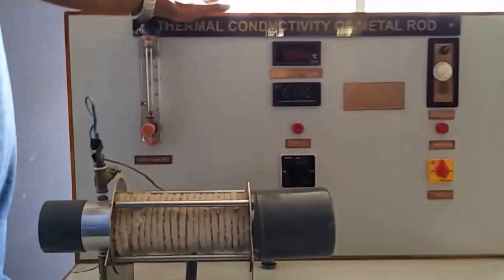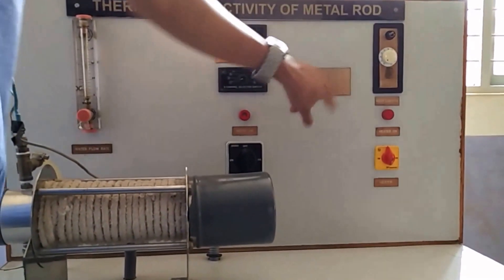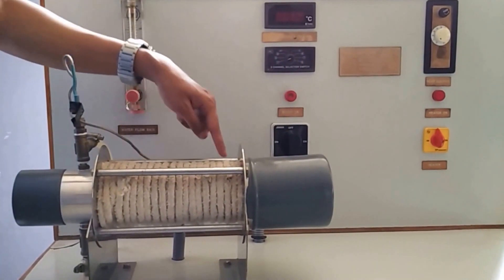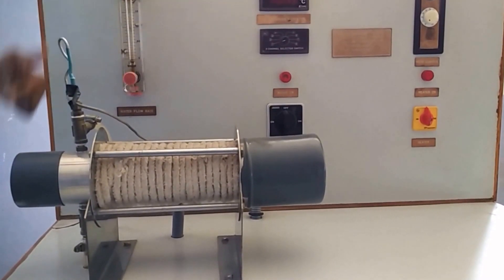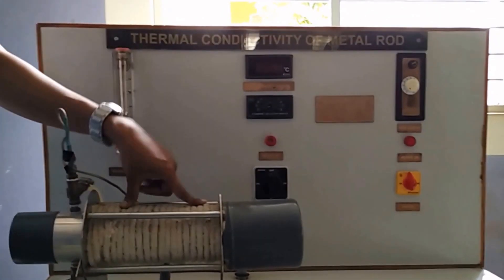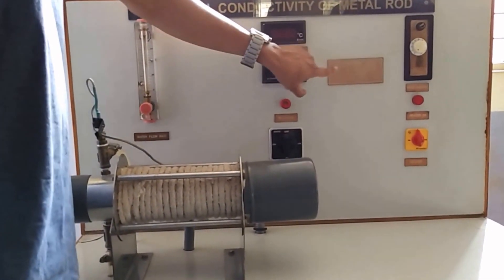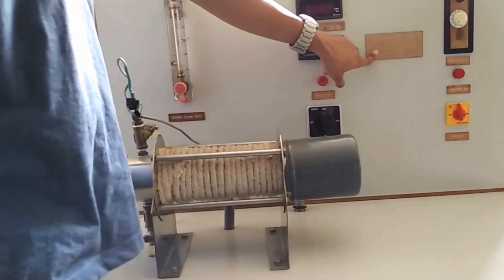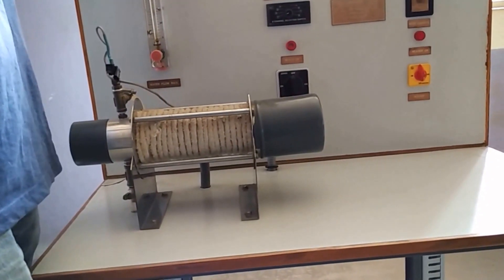HMT Lab | Determination of thermal conductivity of a metal rod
Determination of thermal conductivity of a metal rod explanation.